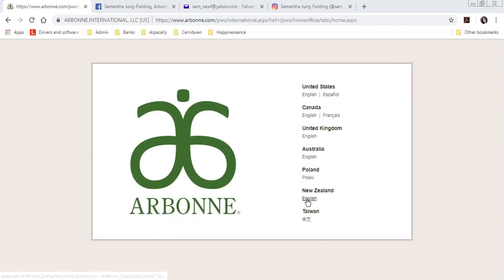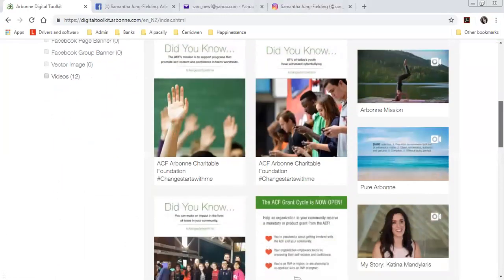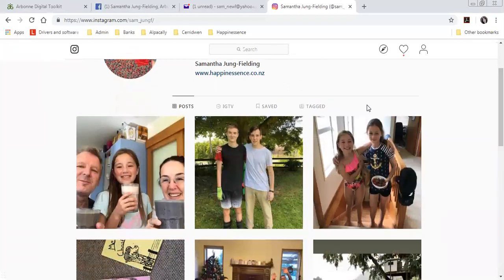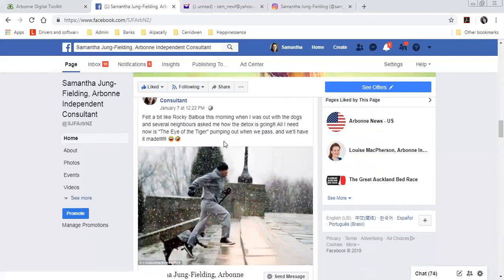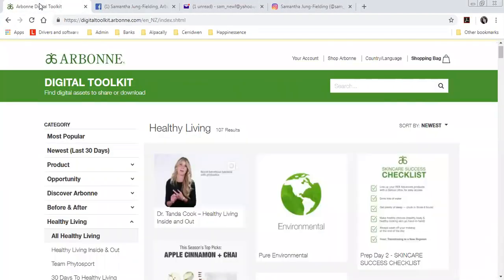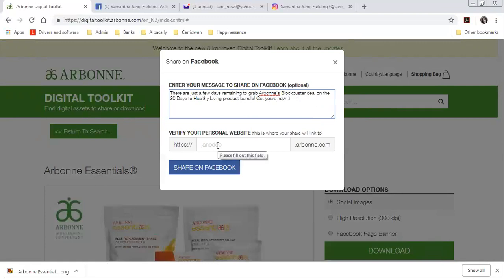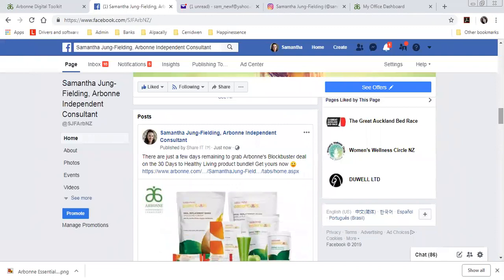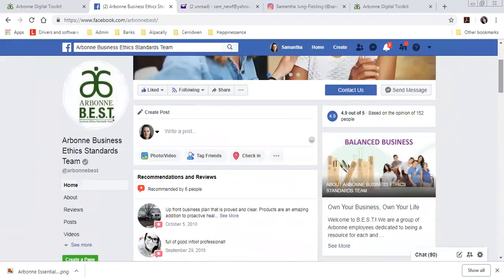Marketing Arbonne via social media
Training video from the Jung-Fielding team’s Arbonne business duplication kit (recorded Jan 2019)